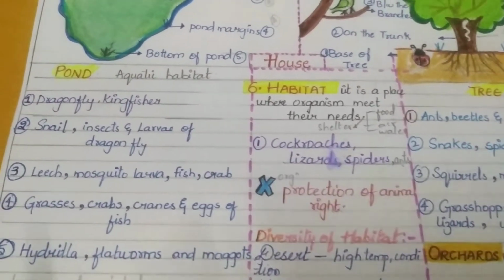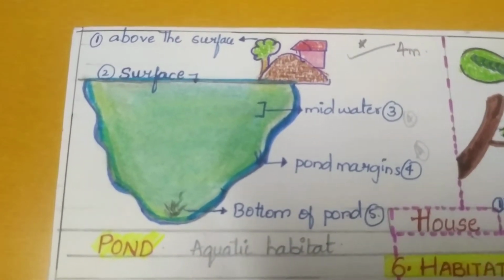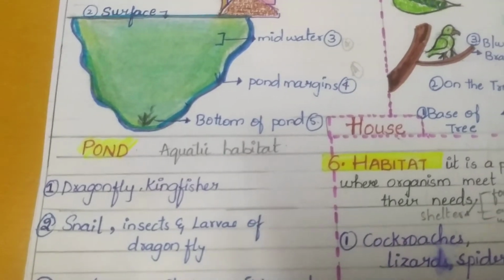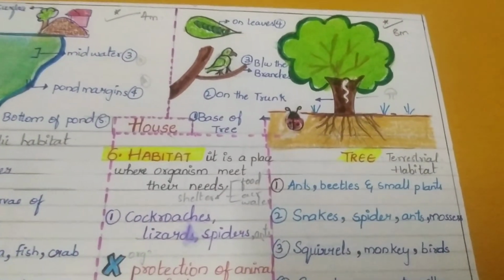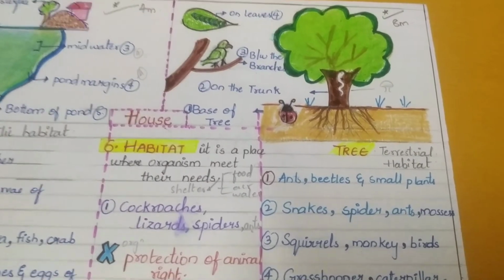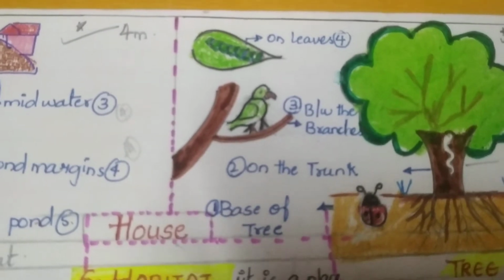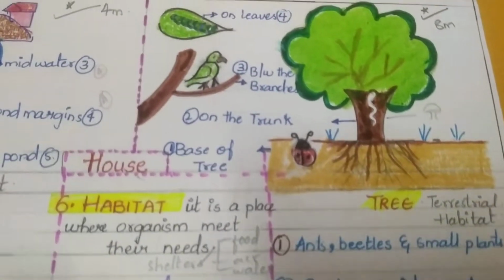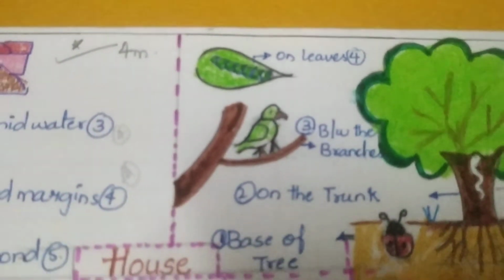#6 class ch(6 HABITAT) whole chapter in just 10 min@ magical science.